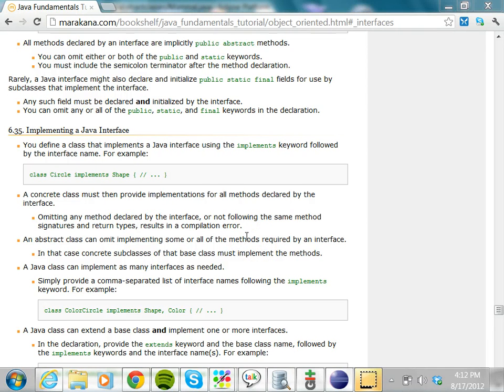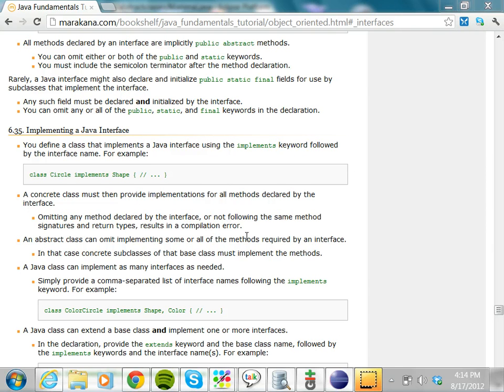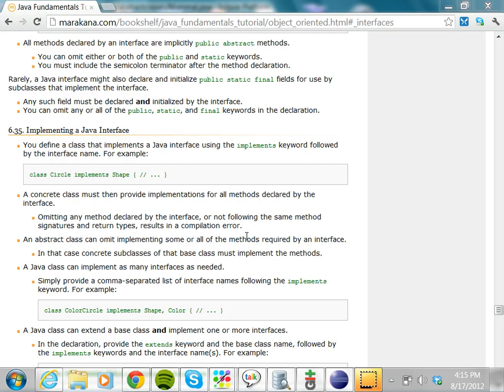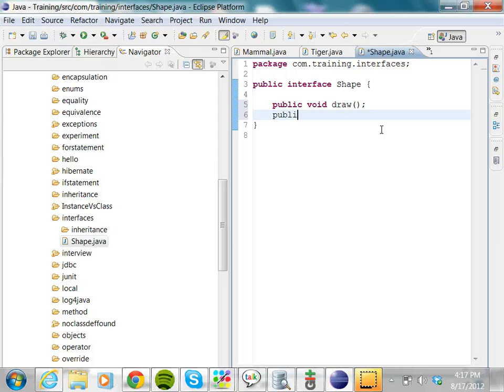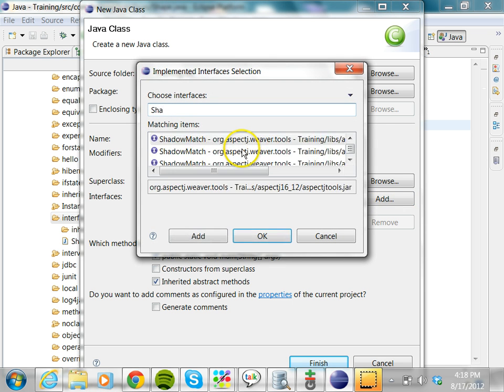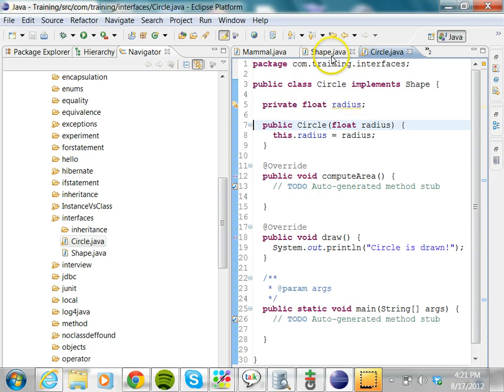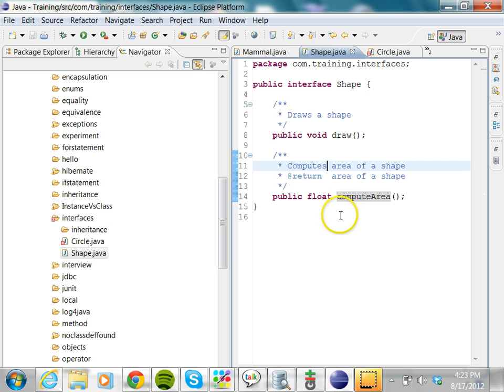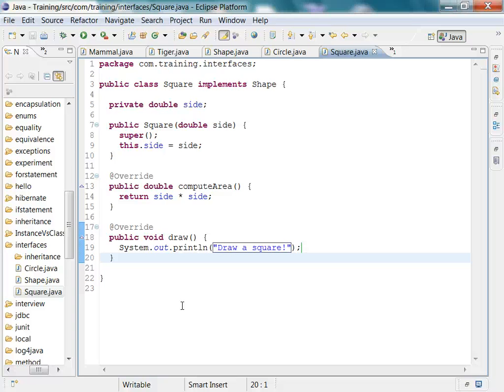Introduction to Interfaces in Java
Brief introduction to interfaces in Java and creating a class that implements that interface.